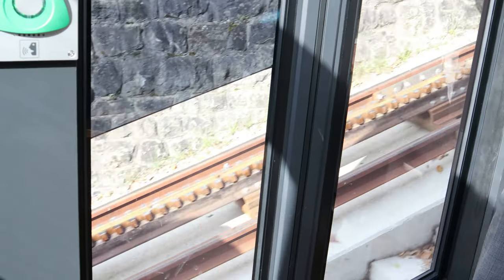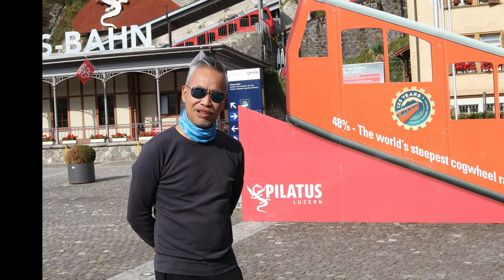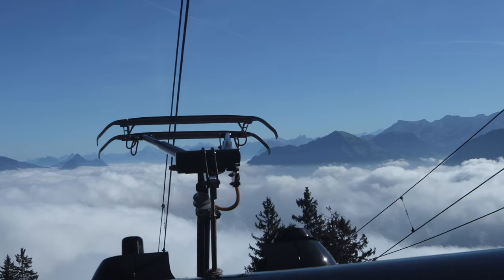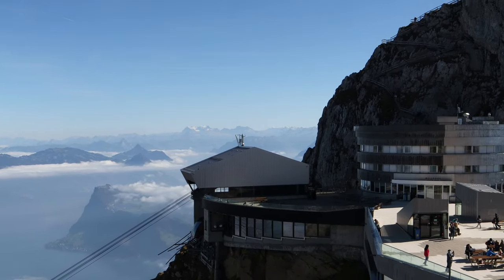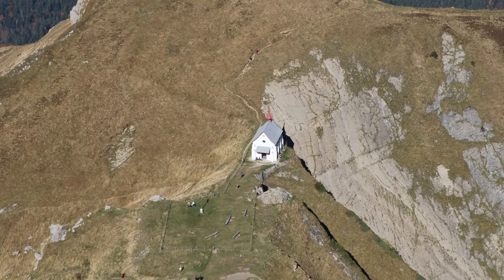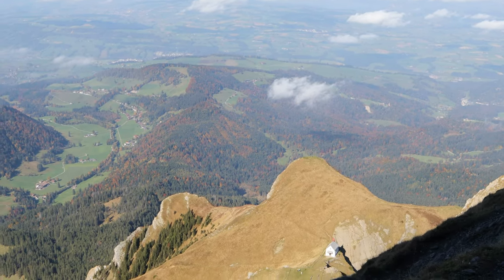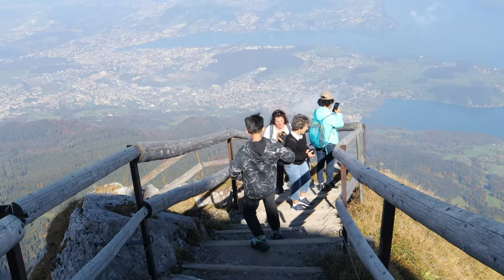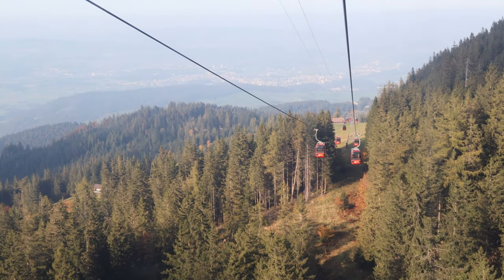Mt. Pilatus Switzerland - Complete Day Tour (4k UHD)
Get out of the city and up the Pilatus Kulm at 2,132 meters above sea level on the world's steepest cog railway. Already the arrival by ship or train and rack railway puts you in holiday mode. Let yourself be enchanted by the grandiose panoramic view of the Lucerne-Lake Lucerne Region.

The steepest cog railway in the world
Book the “Golden Round Trip” round trip ticket for your Pilatus excursion. While waiting for the ship in Lucerne, you will see the Chapel Bridge and the towers of the Musegg Wall, Lucerne's landmarks. On the ship you travel comfortably across Lake Lucerne to Alpnachstad. The steepest cog railway in the world takes you to the Pilatus Kulm summit in just 30 minutes. The vegetation is constantly changing, from the reeds of the lake to green lush meadows, fragrant forests to barren mountains with impressive rock formations.

Pilatus Kulm
What a magnificent view. Sometimes there is a sea of ​​fog from which only mountain peaks protrude. Or the view is so clear that you can see every mountain, from the Säntis to the Eiger, Mönch and Jungfrau, through the Jura to the Black Forest. The winding Lake Lucerne and the five other central Swiss lakes sparkle in the sun. On the Pilatus you can hike, follow the trail of the dragon, eat a gourmet meal or a small regional snack or, with a bit of luck, see an ibex.

You can spend an unforgettable night high above Lucerne in the historic Berghotel Pilatus-Kulm or in the Hotel Bellevue.

Fraekmuntegg
Now you leave Pilatus Kulm in the aerodynamic "Dragon Ride" cable car and catch a last glimpse of the mighty rock formations before you arrive at the Fräkmüntegg intermediate station. The adventurous can climb the largest rope park in Central Switzerland, enjoy a ride on the toboggan run or spend the night floating in a "Tree Tent". Of course, there is also no lack of catering options in one of the restaurants or at the fantastic barbecue areas.

With the "Dragon Glider" you glide gently from the Fräkmüntegg to the Drachenalp and enjoy the spectacular mountain panorama at a maximum of 12 kilometers per hour. If you want to learn more about the inhabitants of the forest, you can complete the "Wipfelpfad". On narrow wooden walkways, well secured with nets, you can walk over thirteen platforms and acquire knowledge in a playful way.

Krienseregg
You can continue to the Krienseregg station on foot or by panoramic gondola lift. Here is the "Pilu-Land" adventure playground, a paradise for children. After the stopover, the gondola takes you down to Kriens. After a short walk from the Kriens valley station, the bus takes you back to Lucerne in ten minutes.

All these on my barrio my mundo